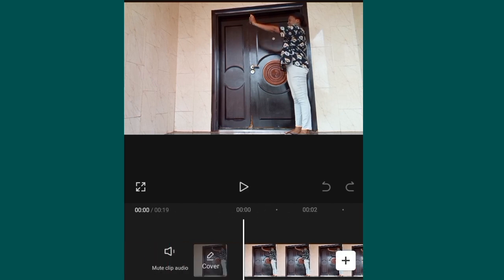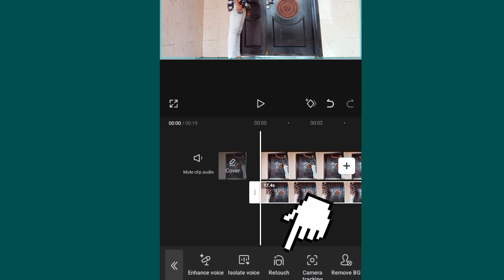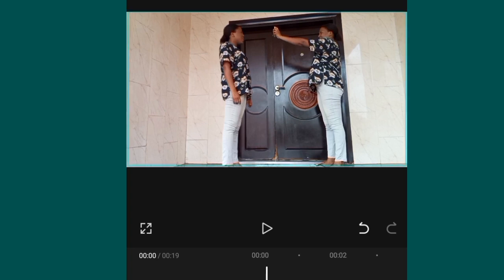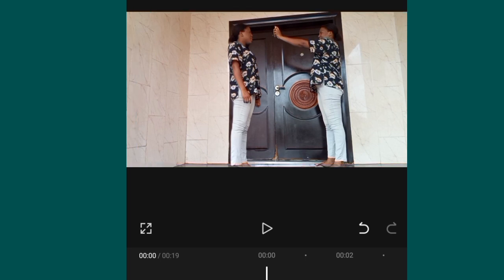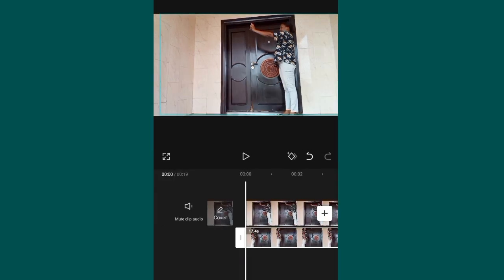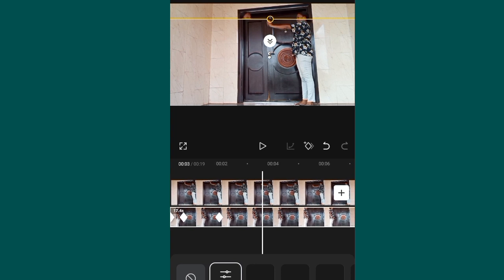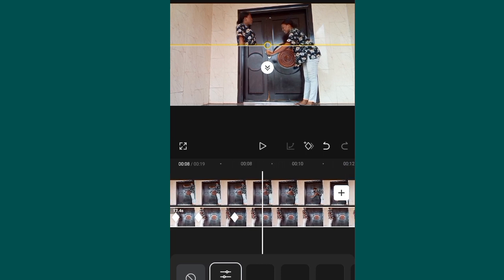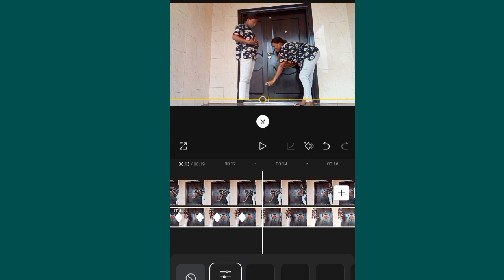SPRAY CLONE MAGIC EFFECT TUTORIAL || CAPCUT TUTORIAL || MASKING EFFECT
In this video, I will teach you how to do the spray and reveal body magic effect on capcut, it is easy and fast to learn, so if you are interested in watching and learning this spray and reveal body magic effect, pls watch to the end and share for others to learn.

Other videos you will love to watch